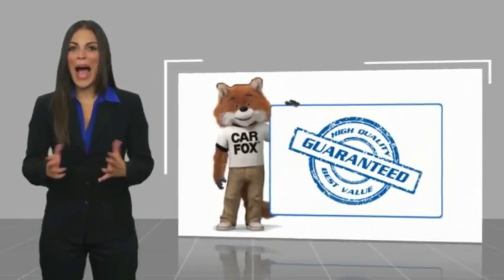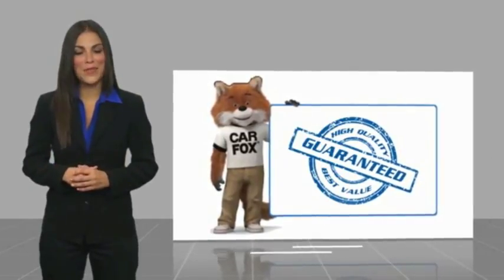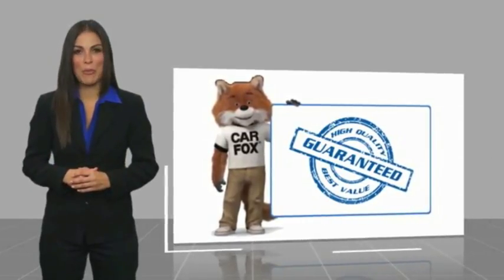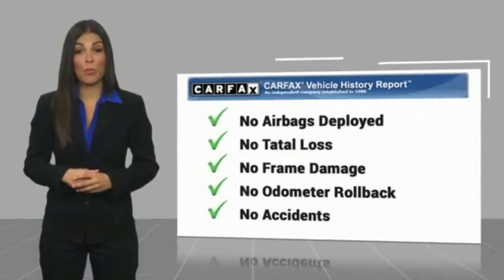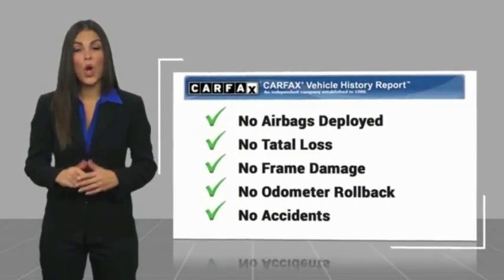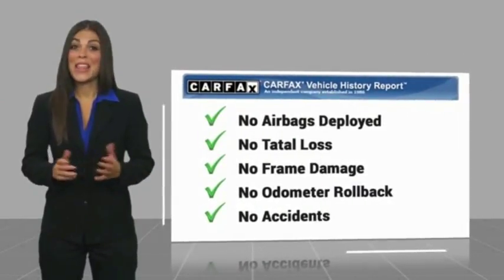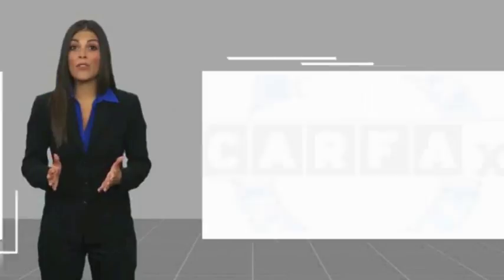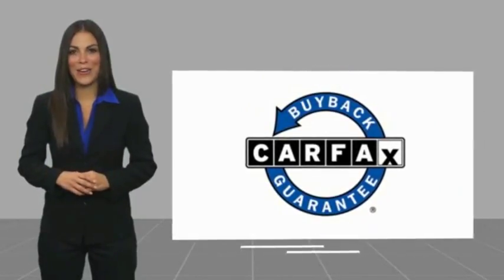2017 Ram 3500 ORANGE COUNTY,VILLA PARK,GARDEN GROVE,ORANGE,FULLERTON TD12619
2017 Ram 3500 SLT 4X4 CREW CAB 8' BOX

1221 S. Auto Center Dr.

MCPEEK'S CDJR OF ANAHEIM PROUDLY SERVING ORANGE COUNTY, VILLA PARK, GARDEN GROVE, ORANGE, FULLERTON, AND SURROUNDING SOUTHERN CALIFORNIA LOCATIONS. THIS BRIGHT WHITE CLEARCOAT 2017 Ram 3500 IS EQUIPPED WITH A 6.7 L, AUTOMATIC TRANSMISSION, AND RECEIVES AN ESTIMATED . OR VISIT US AT 1221 S. AUTO CENTER DR. ANAHEIM, CA 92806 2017 Ram 3500 SLT 4X4 CREW CAB 8' BOX Stock #: TD12619 | VIN: 3C63RRHL6HG682502 | 2017 Ram 3500 SLT 4x4 Crew Cab 8' Box TIRE PRESSURE MONITOR SATELLITE RADIO McPeek's CDJR of Anaheim